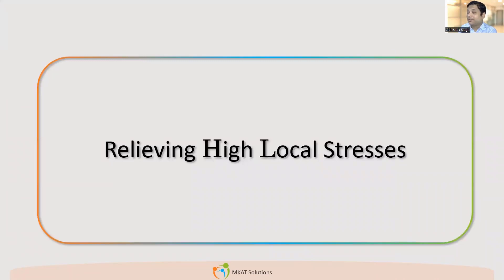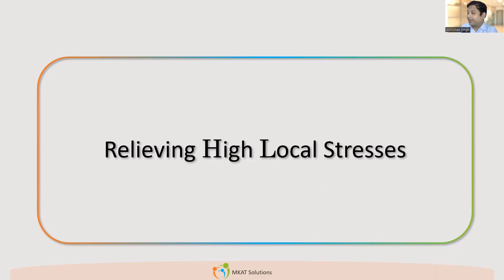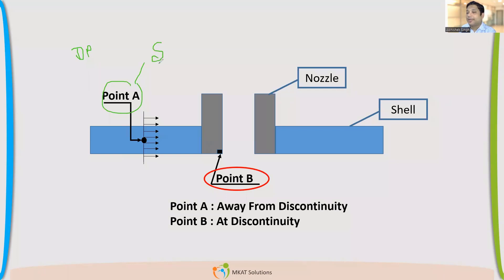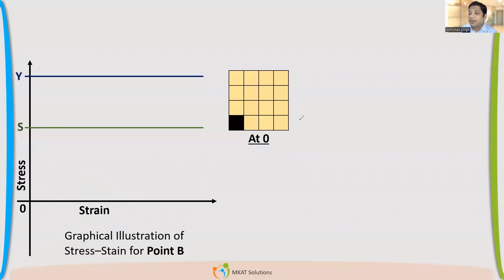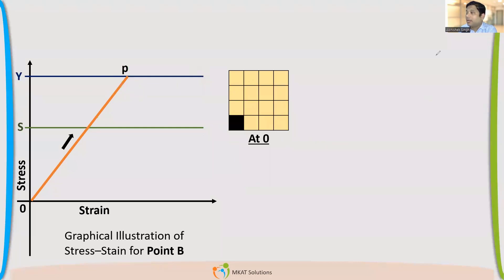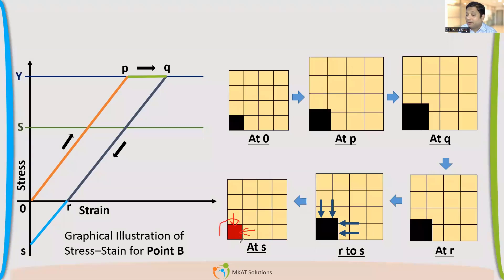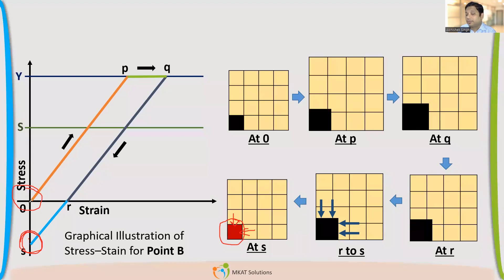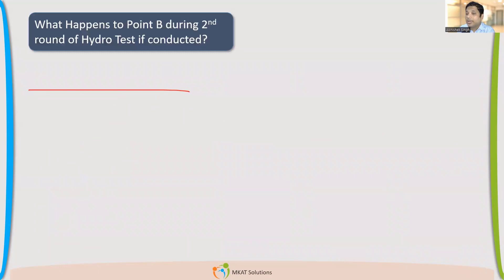stress relieving | effects of hydro test pressure on a point at discontinuity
ASME Section VIII Div1| effect of hydro test pressure on a point At discontinuity
High local stresses | Compressive stresses |